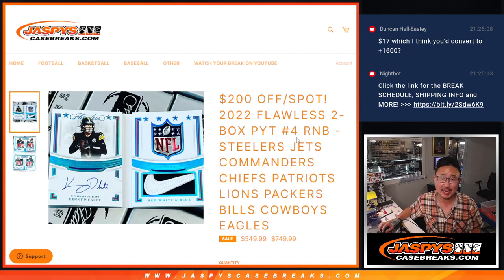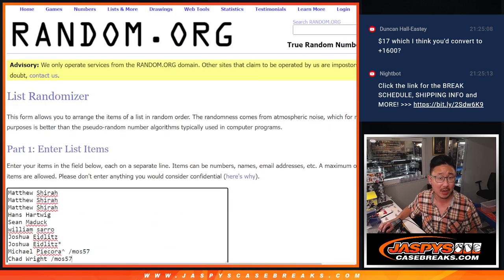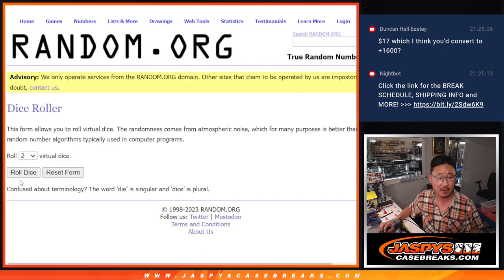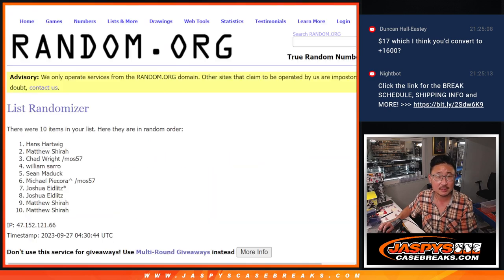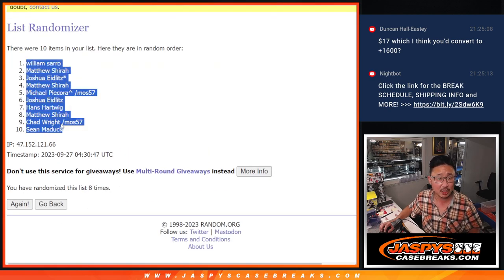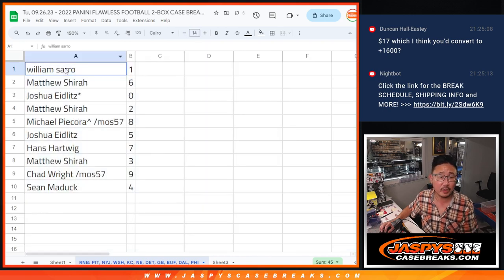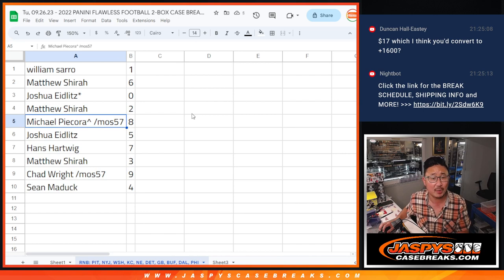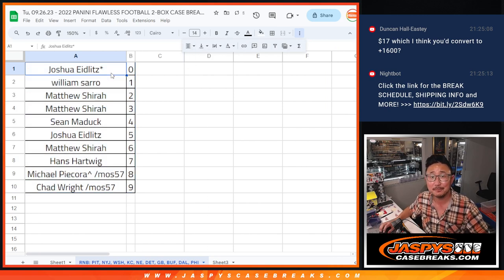RNB: PIT, etc - Tu, 09.26.23 - 2022 PANINI FLAWLESS FOOTBALL 2-BOX CASE BREAK #4 *PYT*